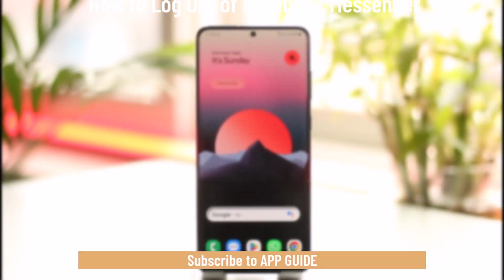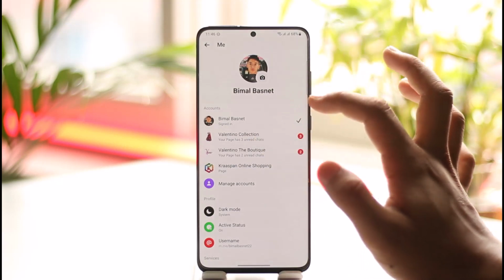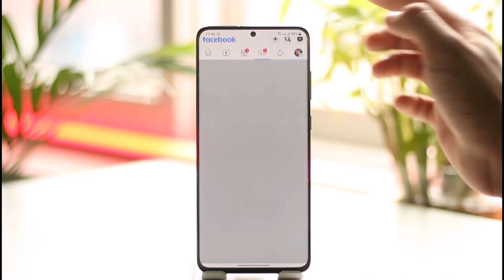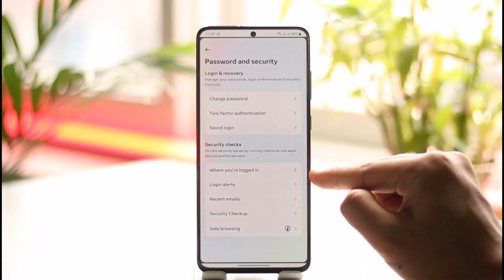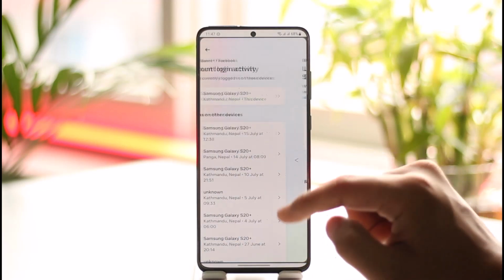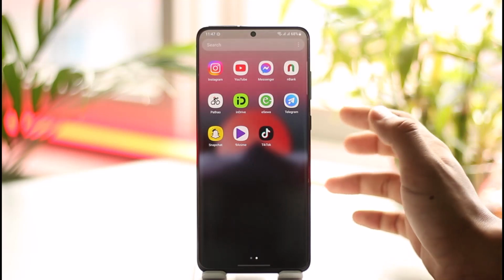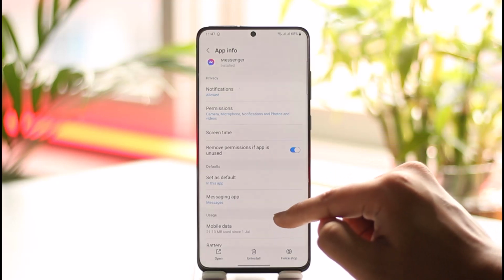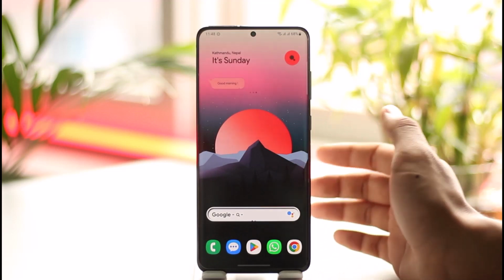How to Log Out of Facebook Messenger !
This video guides you through an easy step-by-step process to log out of your Facebook Messenger app. So make sure to watch this video till the end.

~ Chapters:
0:00 Introduction
0:11 What the Issue Is
0:26 Log Out of Messenger
1:21 Alternative Solution
1:56 Conclusion